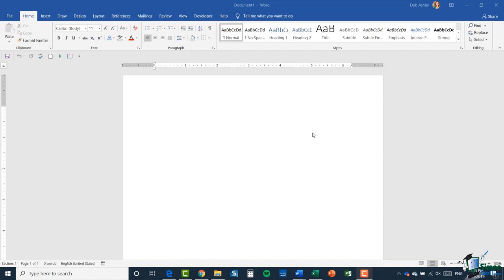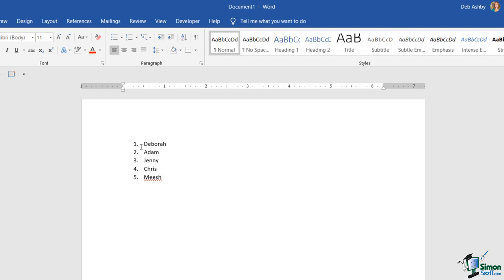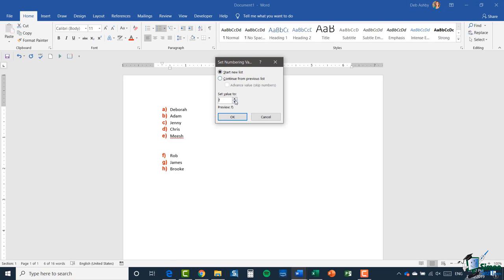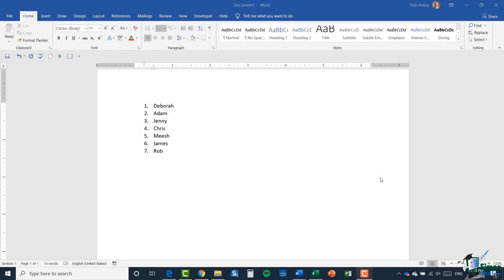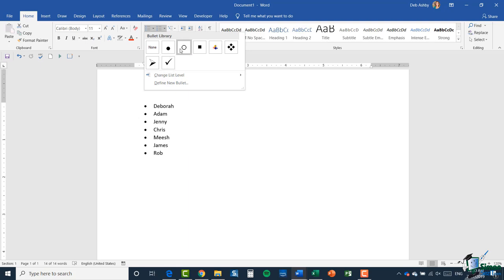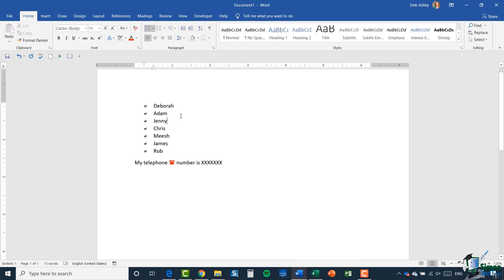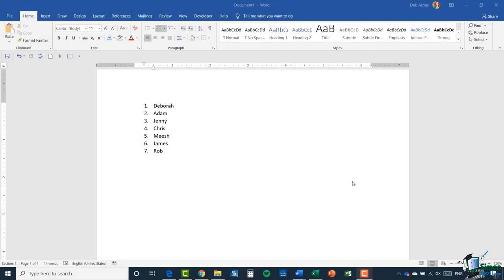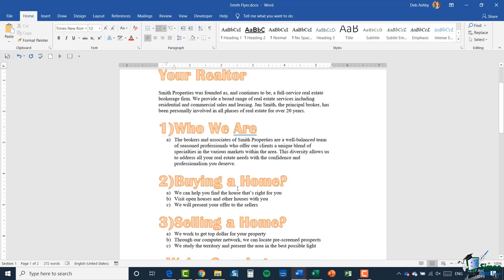How to Use Bullets and Numbers in Microsoft Word 2019: MS Word Tutorial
In this Microsoft Word tutorial, we look at working with bullets, numbered lists and then dive into how to create an outline in Microsoft Word.

Bullets and numbered lists can have a big impact on how legible your document is. In this video you’ll learn about the different types of bulleted and numbered lists in Microsoft Word before moving onto how to create an outline in Microsoft Word.